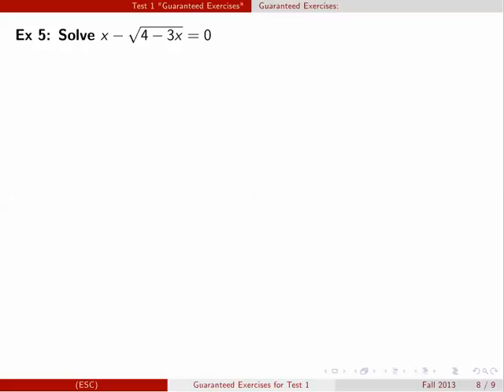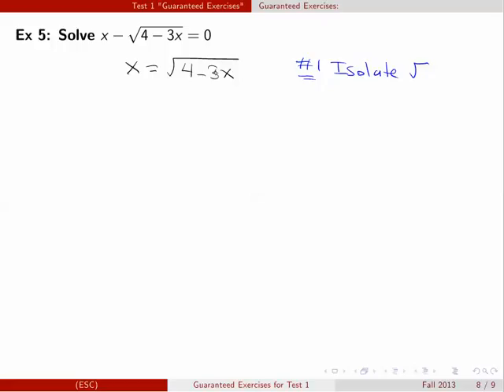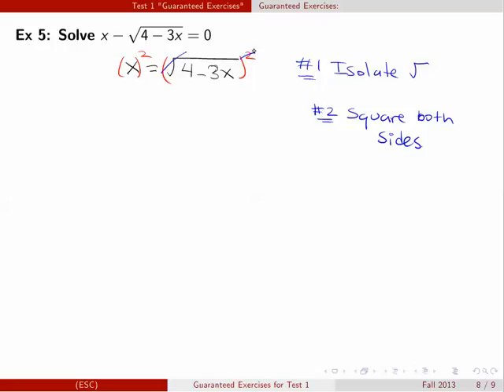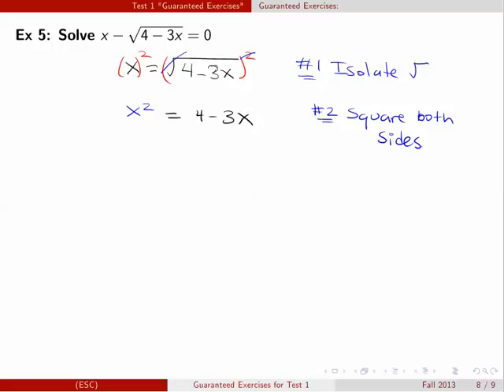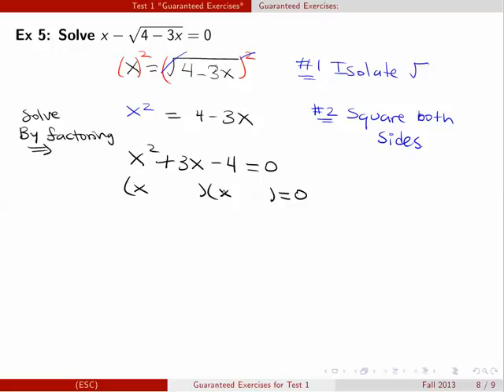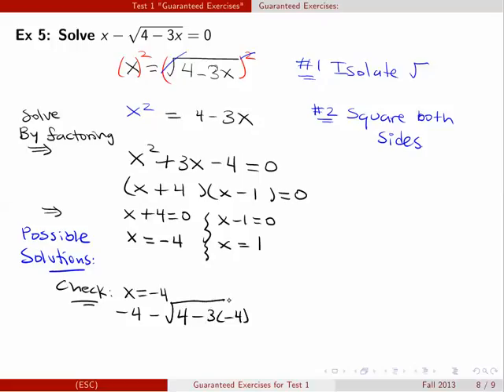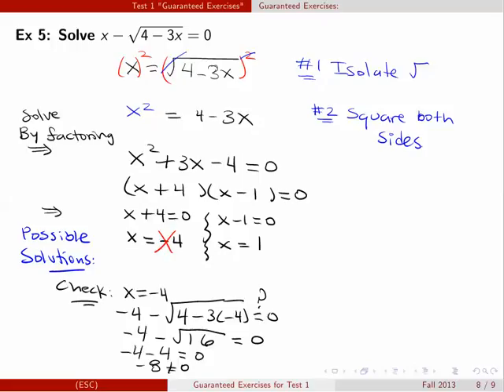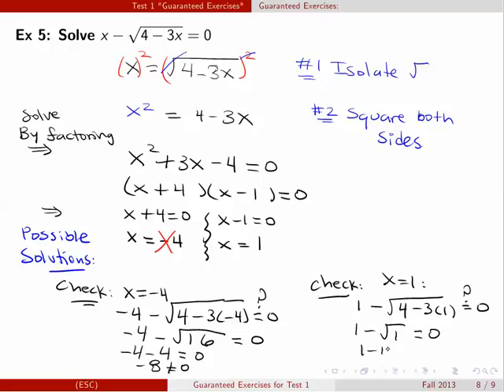mac1105 (online) T1 E5